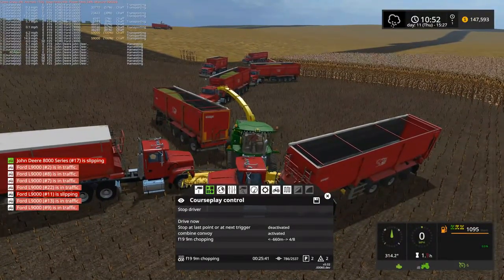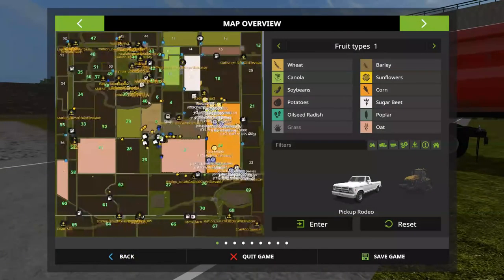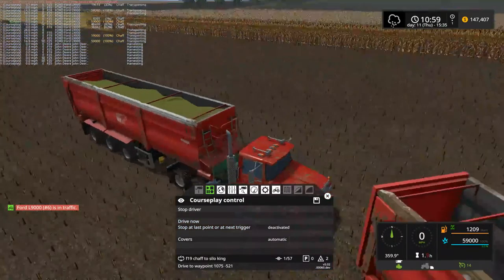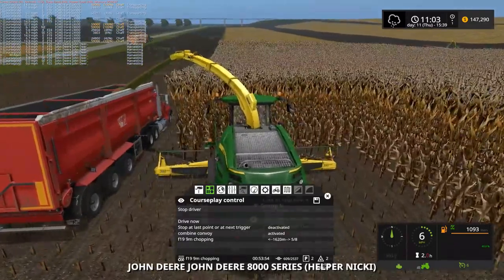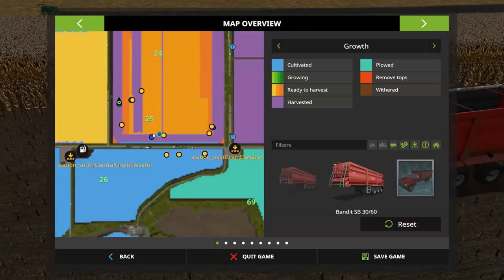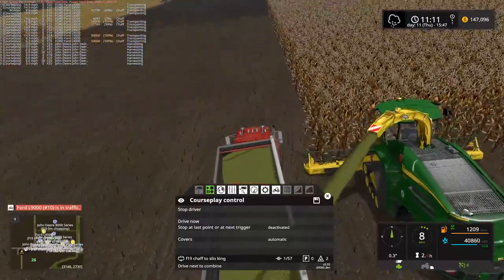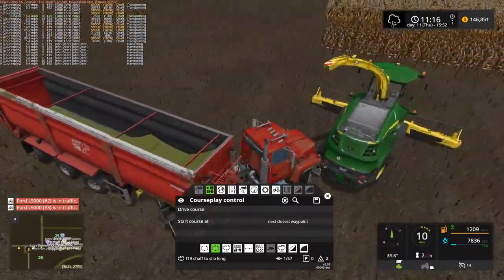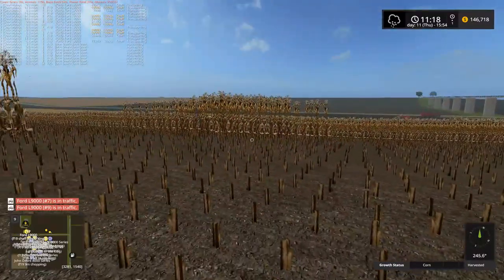Farming Simulator 17 River Basin E57 - 4 Million Chaff and Counting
Welcome to Farming Simulator 17 on the Missouri Mississippi Ohip River Basin

The map is a the horseshoe of the river. It is like the river basin in your area. It has river bottoms and rolling hills in map like you would see in your home place. The extra crops are sorghum, Sudan grass, cotton, rice, corn2, sugarcane, oats, peanut, and tobacco. They are 2 bga’s. A number of new places. I don’t want to spell it for you, but I think you will enjoy the map.

If you would like to join us on the multiplayer servers, please join us on TeamSpeak.  All information for mods and the servers can be found once you join teamspeak.  The Farming Simulator servers can be found under International, just search for RDAllen.
TeamSpeak Server Address: rdallen.verygames.net; Password: "rdallen"  Alternatively IP address for the TeamSpeak server:  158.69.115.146:50167